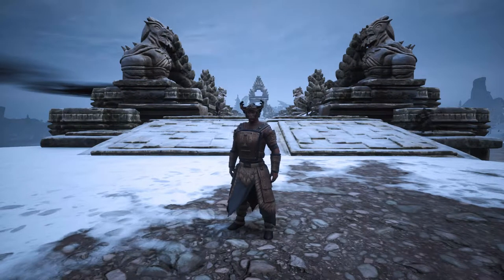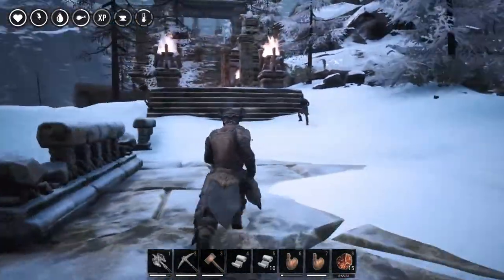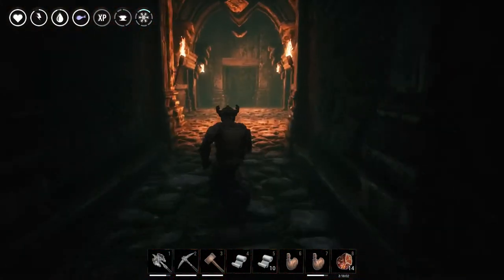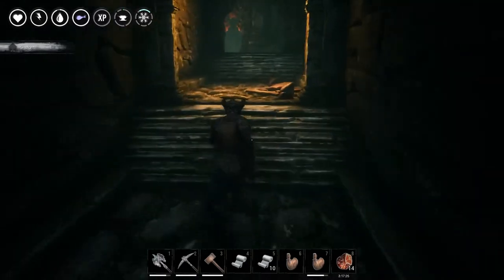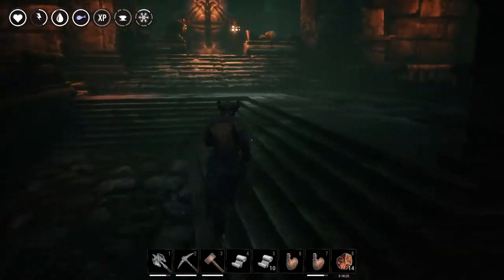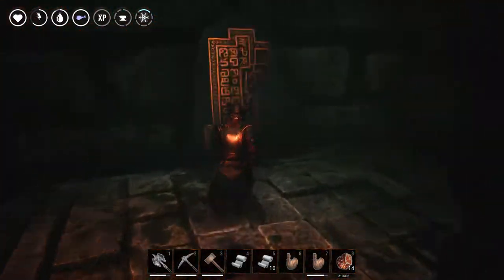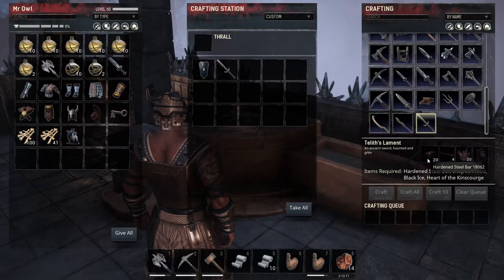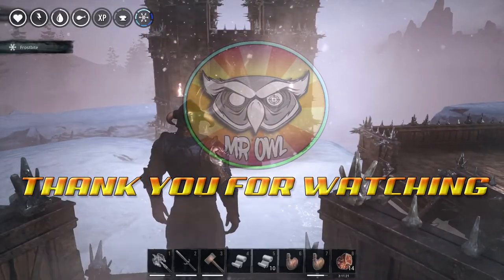Conan Exiles Best armor or nah?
So today I decided to create a video showing how to acquire one of the best armors and weapon in the game in his current state.
I will guide you inside the dungeon, show you how to acquire the key to access the boss room and provide the materials to craft it..

Conan Exiles is an open-world survival game, in the brutal lands of Conan The Barbarian. You are an exile, one of thousands cast out to fend for themselves in a barbaric wasteland swept by terrible sandstorms and besieged on every side by Enemies.

Play alone locally, or fight for survival and dominance in persistent multiplayer on public servers. Host your own server and invite others to join you in a world where you have full control of the rules and settings